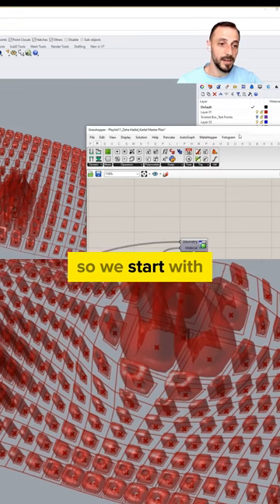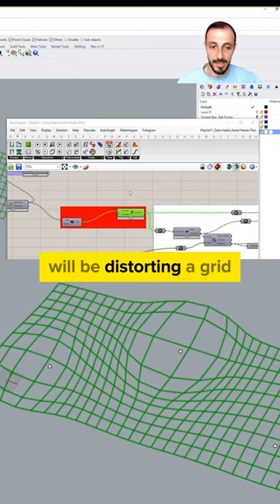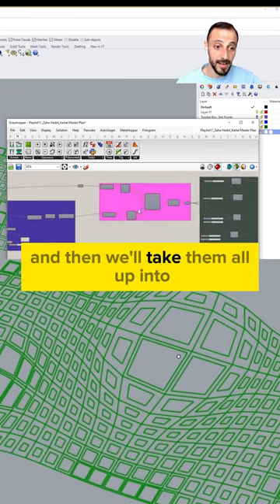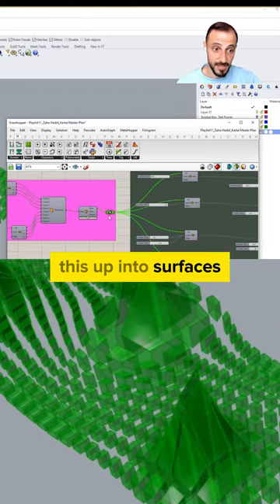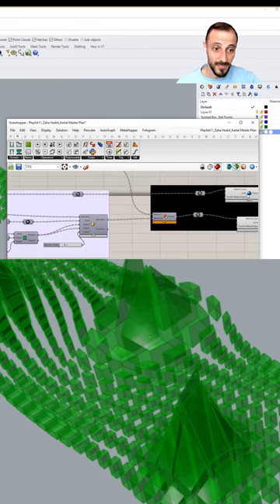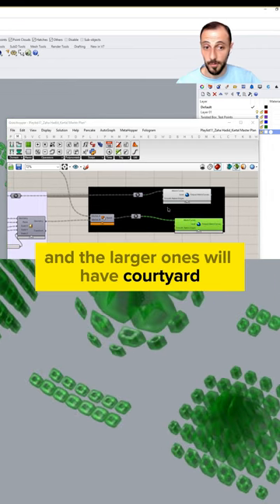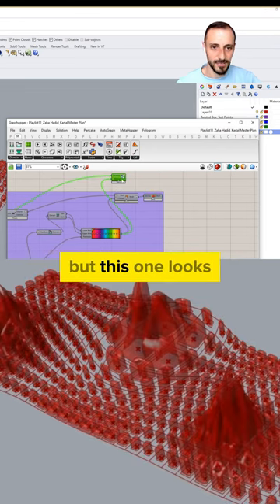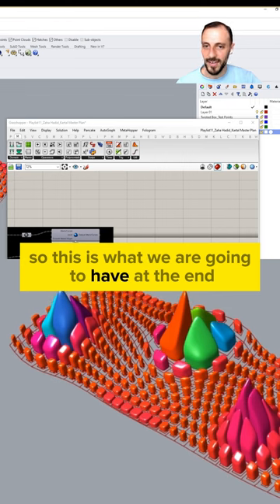🏗️✨ Our teaser for the 'Kartal Master Plan' series is now live!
Dive into the architectural genius of Zaha Hadid's Kartal Master Plan with our special introductory video. I take you on a swift journey, providing a sneak peek into each segment of the series where we deconstruct the iconic design elements of this masterful blueprint. From grid distortions to volumetric analysis, discover how Hadid's visionary approach is dissected and celebrated in Grasshopper.

📌 Topics Covered:

-Attractor Curves & Grid Distortions
-Multifaceted Point Strategies
-Non-Planar Roof Planes & Solid Mass Creations
-Mesh Smoothing Techniques
-Courtyard Integration & Visualization
-Building Height & Color Coding